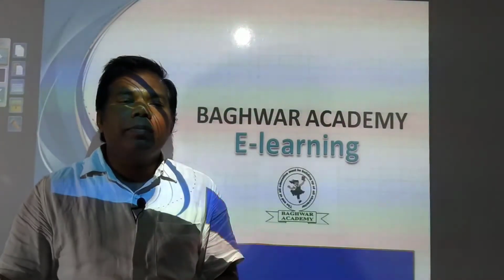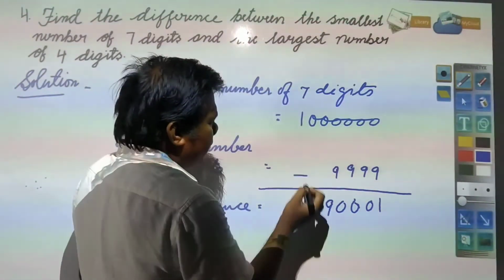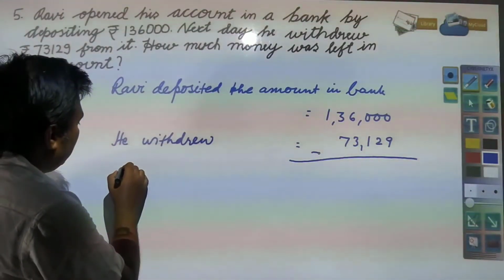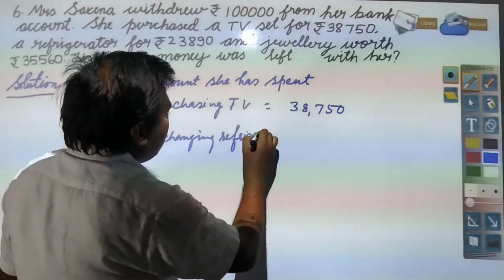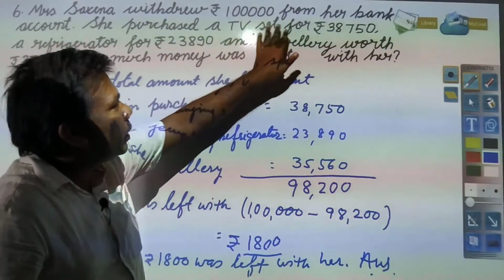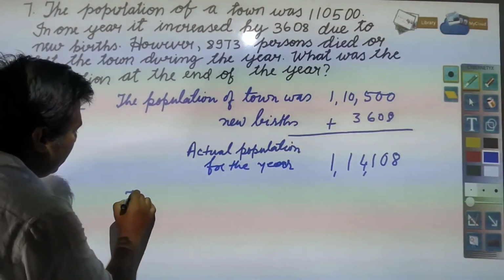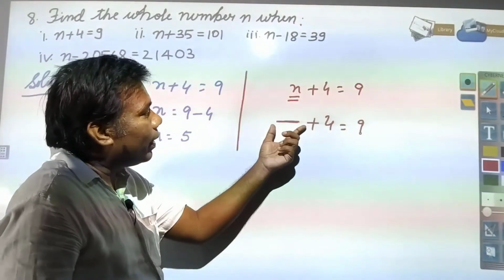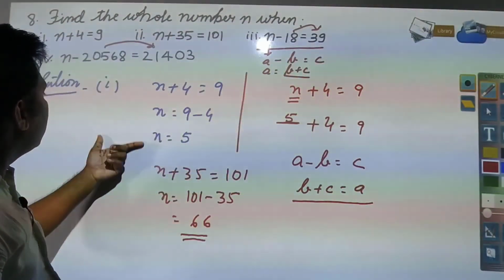Class 6th Maths Part 21 Exercise 3C Que 4- 8 (Subtraction in Whole Number)